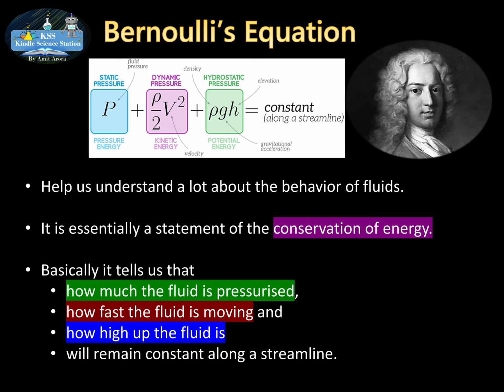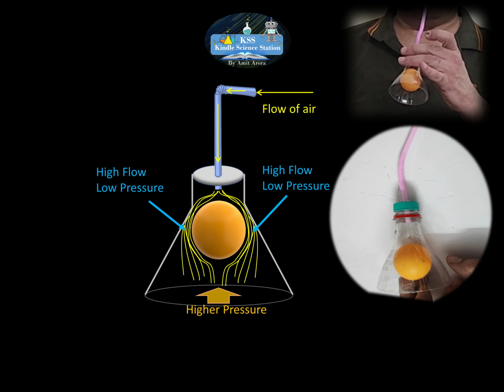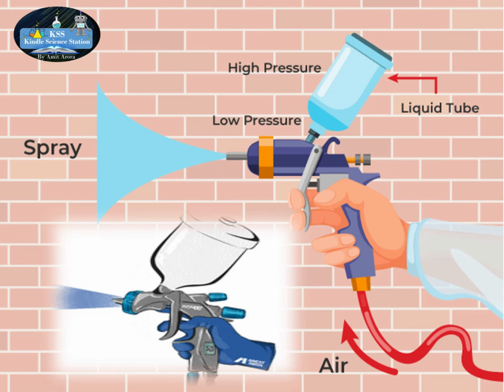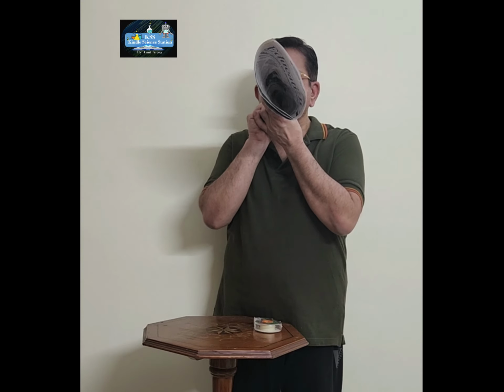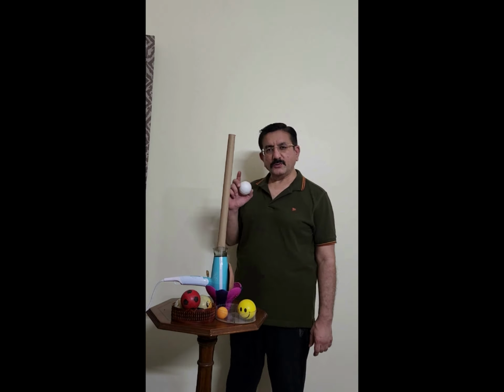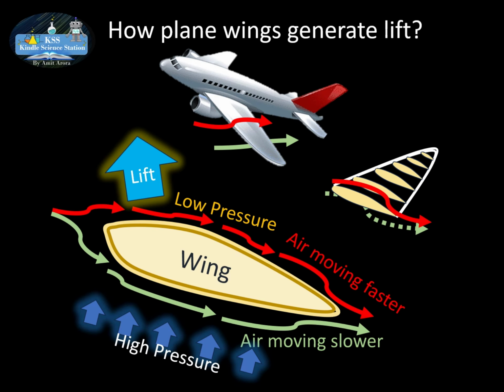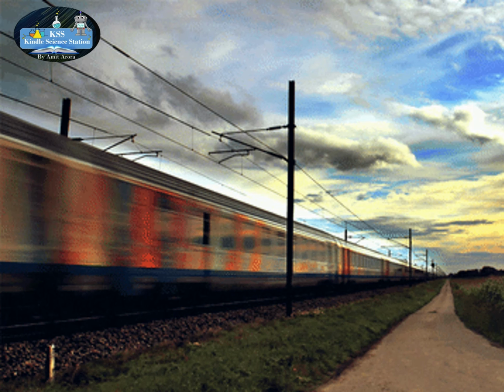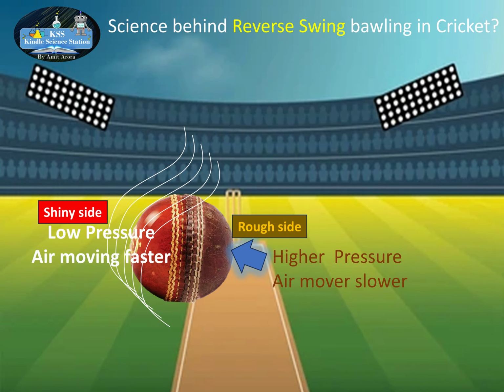30.: Experiments Activities & Real-life examples on Bernoulli’s Principle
Bernoulli's principle:
1. Learn real life applications
2. Experiments and activities
3. Project work
4. How plane wings generate lift?
5. Science behind Reverse Swing bowling in Cricket?